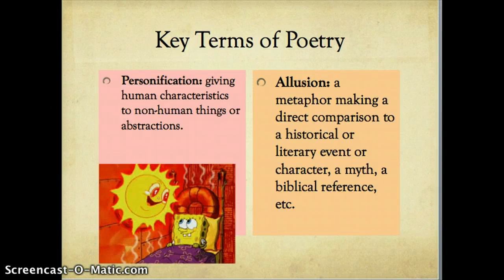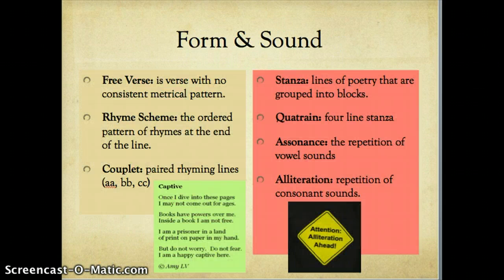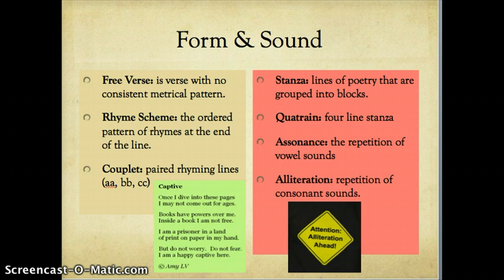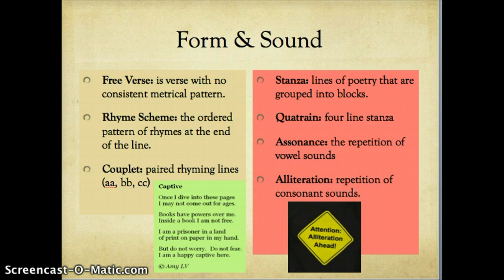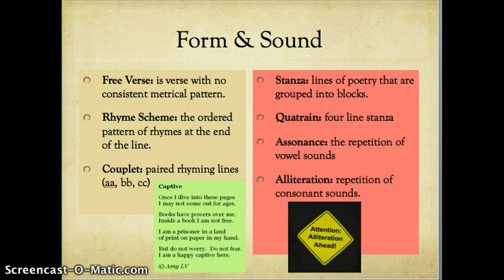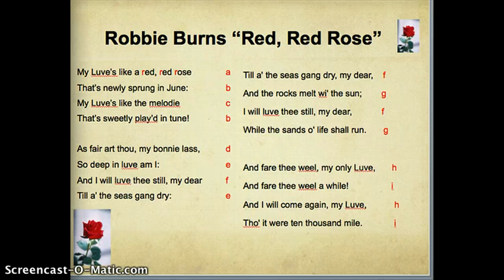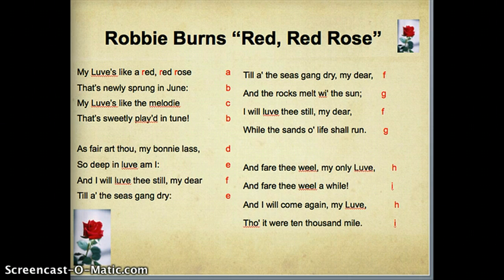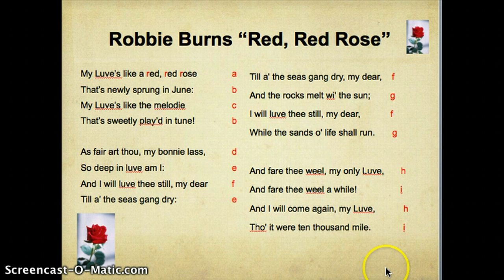Lecture: Introduction to Poetry Key Terms & Robbie Burns's "A Red Red Rose"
Introductory of poetry, part II, for ENGL 100